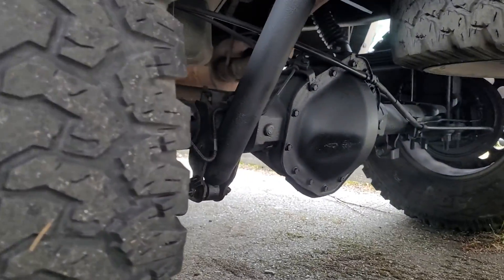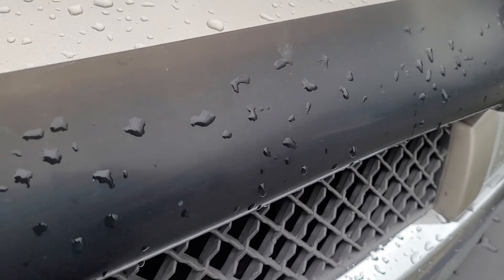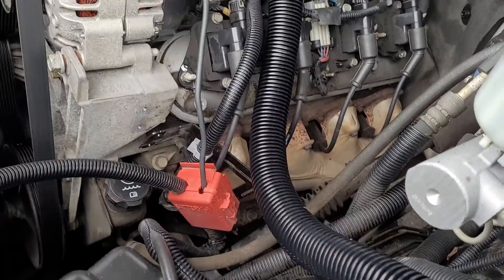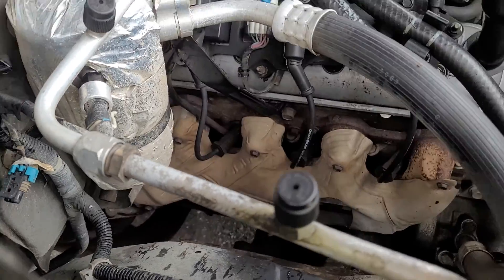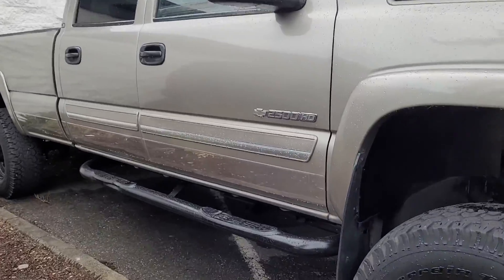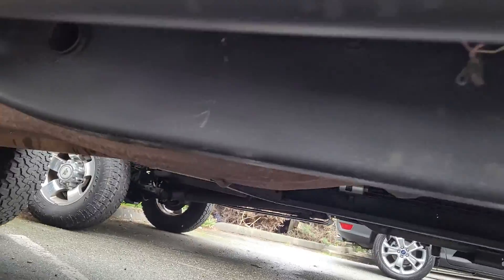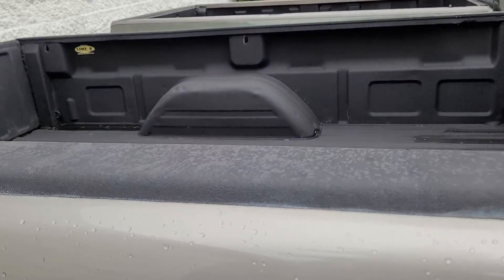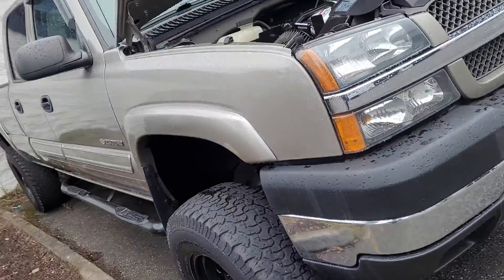Evan 2003 2500 walk-around